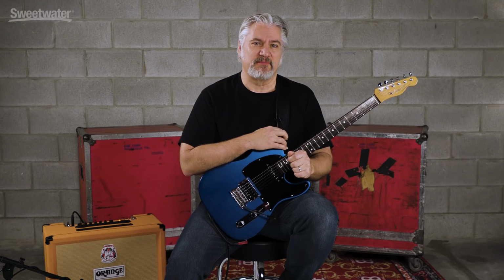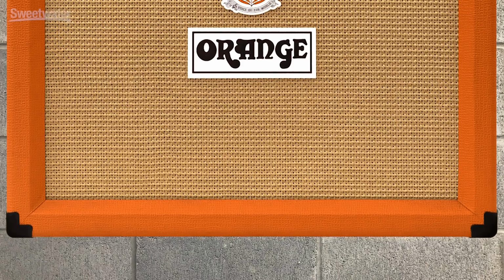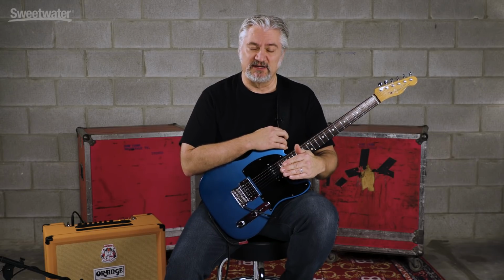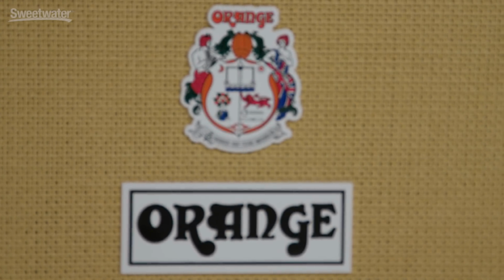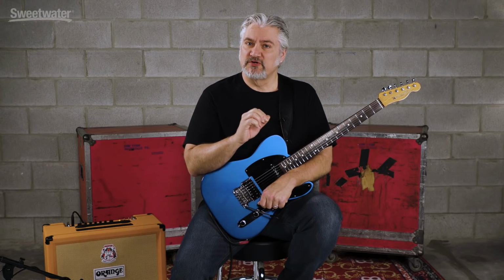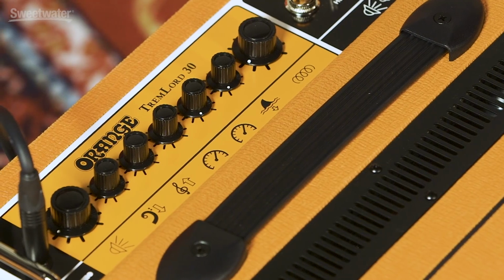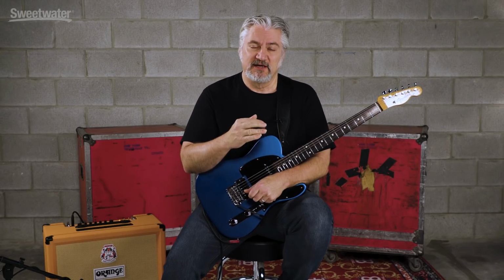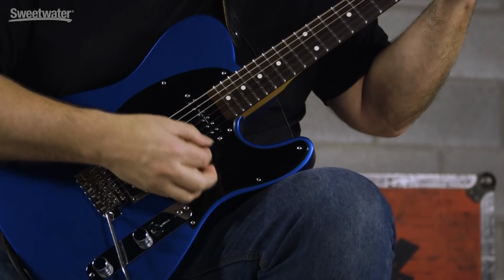Orange TremLord 30 1x12" Combo Amp Demo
Orange does the classic ’60s American guitar amplifier British-style with the TremLord 30 30-watt tube combo amplifier. Complete with tube-driven tremolo and a 2-spring reverb tank, the TremLord 30 delivers definitive classic rock tones. With its custom 12" speaker designed by Italian speaker maker Lavoce, it offers big headroom and a notably smooth top-end response. And thanks to its variable power modes, from 30 watts down to just one watt, the Orange TremLord 30 is ready to rock everywhere from the stage to your bedroom.

The Zoom F8N Multitrack Field Recorder was used to record the audio in this video, and can be purchased